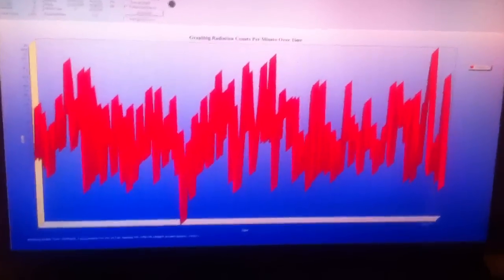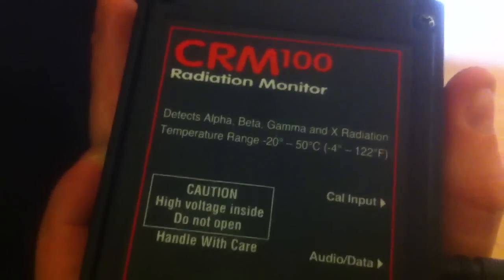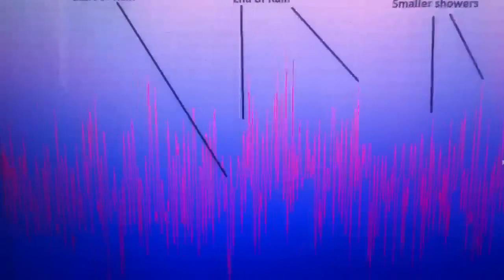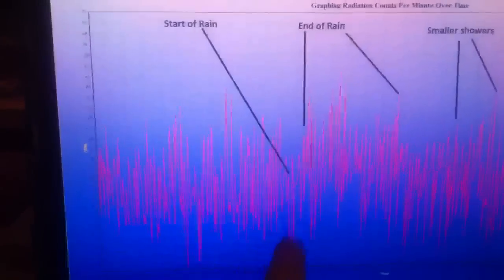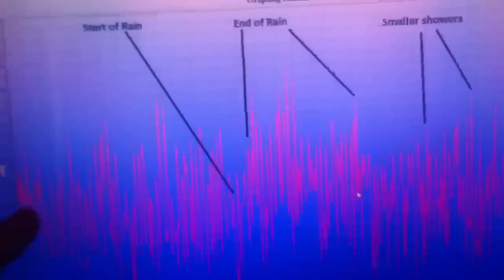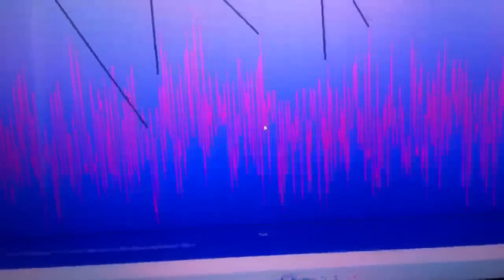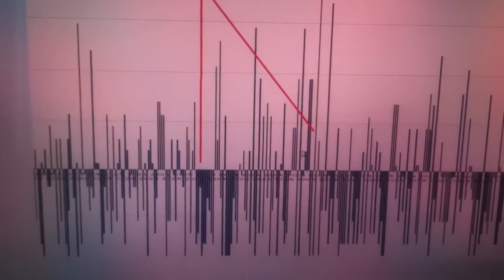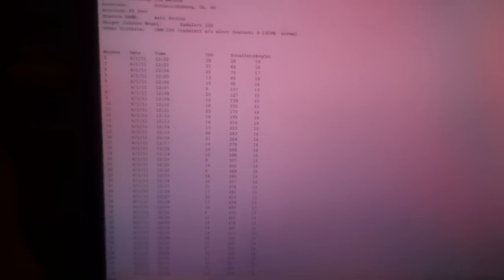More Radioactive Rain in Virginia ☢☢☢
I live on the east coast of the United States in a cozy little state known as Virginia. I am extremely far from Fukashima, and yet, I have logged incidences of radioactive rain several times. Though I have read of many on the internet who seemingly record readings of 600+ counts per minute (10-40 times normal background) I normally find only slight elevations, no more than twice background, which are only decipherable to me via statistical analysis.

July 3rd, 2011 I detected a slight increase in radiation during a rain storm. From past experience with rain, I have found that monitoring at ground level, or in the rain, yields much higher results. Most of the time my Geiger Counter records data from my office, next to my window, about 30 feet above the ground. As a result, changes in radiation readings are more slight, but never-the-less, detectable.

There is most likely little reason for concern, given the slight readings and their very possible non-Fukashima origin, perhaps being the result of pollution (often beta and alpha emitter containing). Without an scintillator, it is nearly impossible to accurately determine the cause.

The radiation seems to dip rapidly upon the onset of rain, rising to normal levels during the rain and slowly building after the rain. When next I am confronted with a storm I can easily track, I will test my rain levels, wind, and other data in conjunction with my radiation monitoring.

Data on my unit:
International Medcom, Model CRM-100 (eff. RadAlert 100)
Detector: LND 712 Thin Mica Window Ne+Hal

I tested the data from 05:10 PM, EST, 030711 until  03:44 AM, EST, 040711. The average reading was 15.23 CPM. From this I calculated a simple standard deviation and arrived at σ=3.98. This would mean that readings of 11.25 &lsaquo;=  and readings of =&rsaquo; 19.21 would be indicative of an abnormal event. I like to treat multiple sustained readings, or a segment of greater amplitude, as a true indicator of an event.